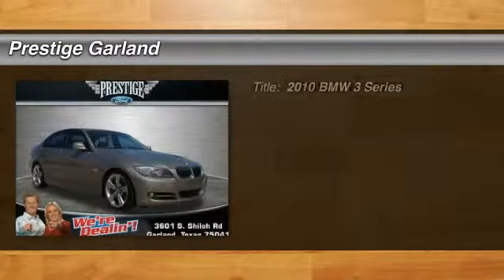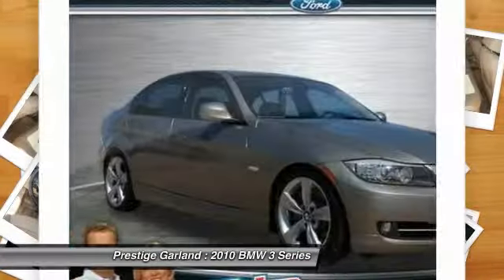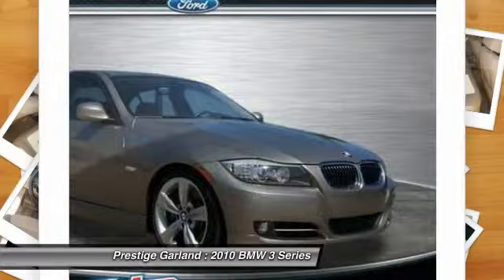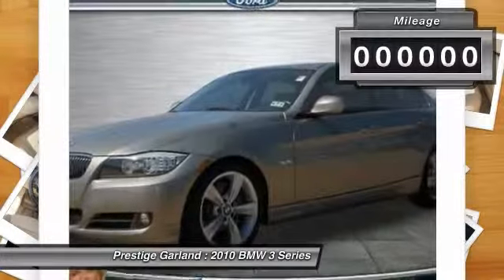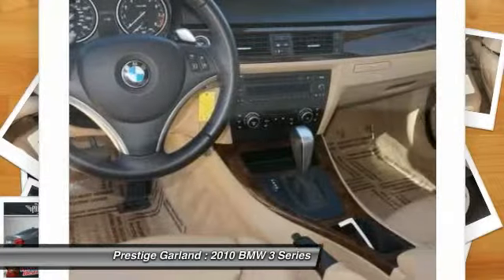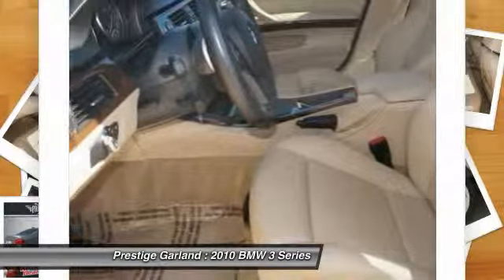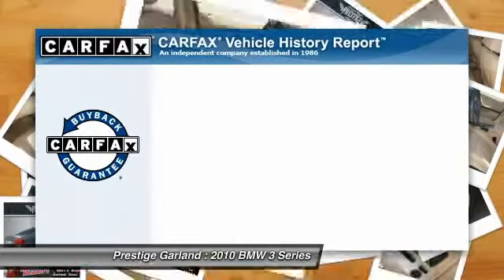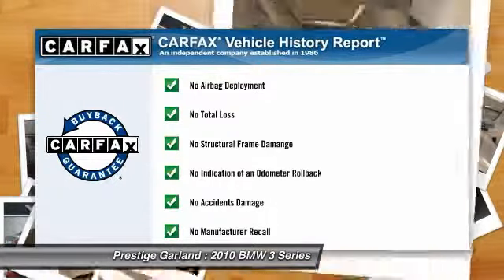2010 BMW 3 Series Garland TX VW0001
2010 BMW 3 Series 335i

Prestige Garland
3601 S. Shiloh Road

If you're searching for your next set of wheels, be sure to take a look at this impressive 2010 BMW 3 Series 335i. This one scored a safety rating of 4 out of 5 stars. Come by today to see this one in person!